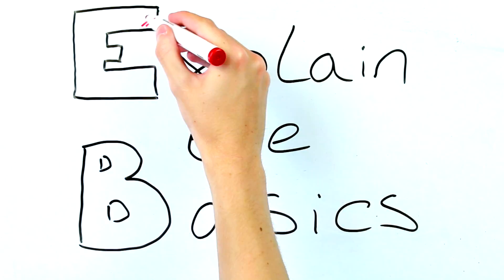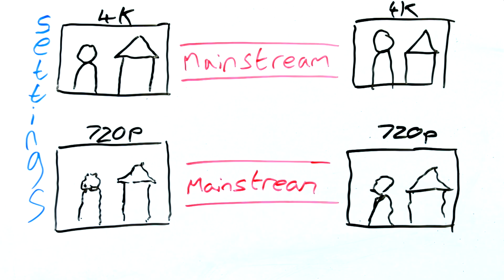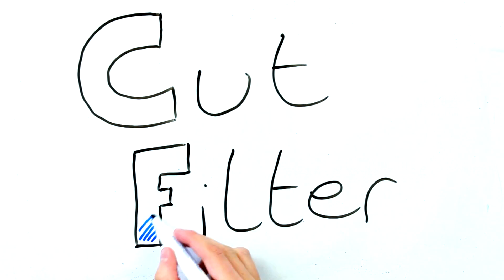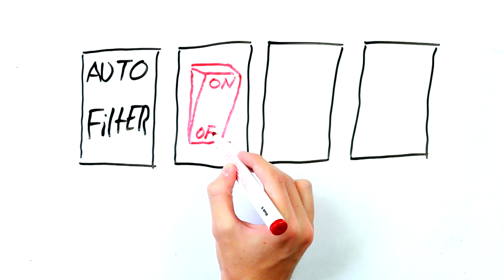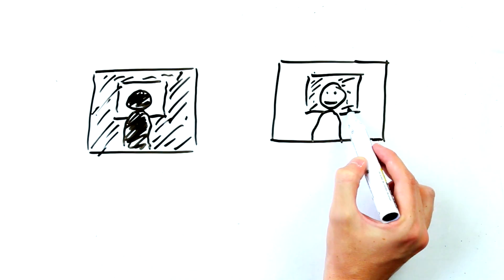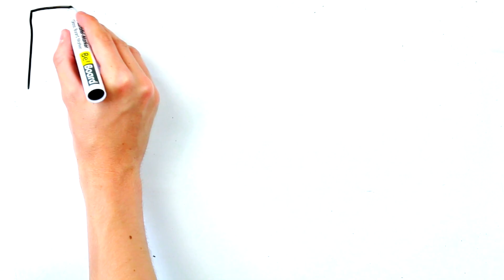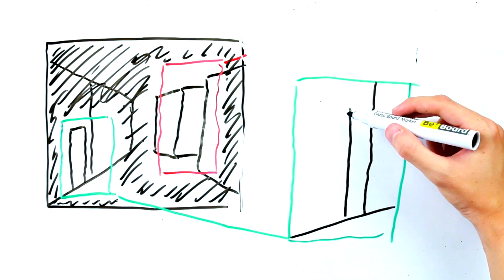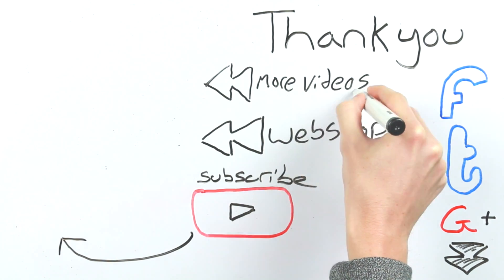Explain the Basics - Episode 7 - Camera Settings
Welcome back to another Explain the Basics episode.

The idea of the series is to explain some of the key terminology that you as customer might come across in the process of purchasing or setting up your IP camera. Doing it this way is not only visually interesting but is time saving for both you and our technical support.

This weeks episode is called Camera settings and will cover a small selection of terminology that you might come across in the settings of your camera.